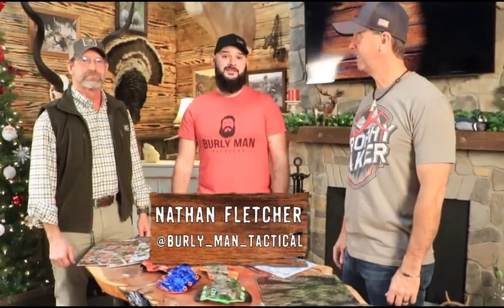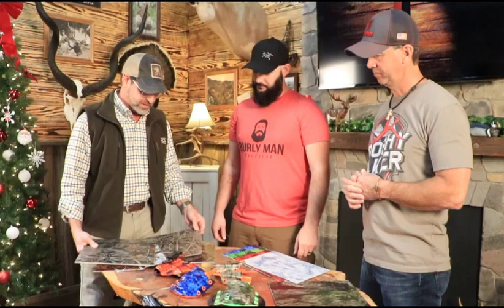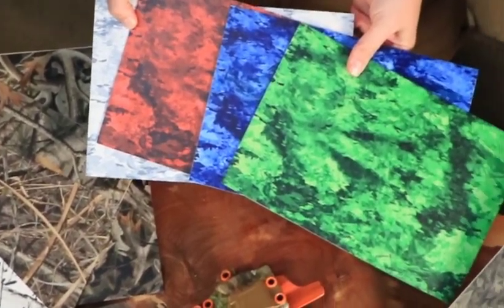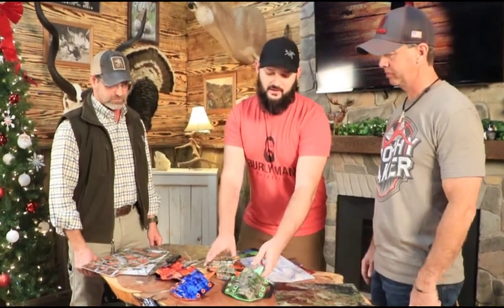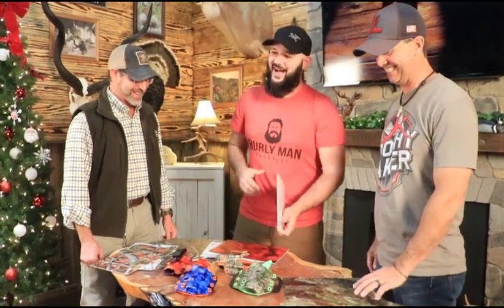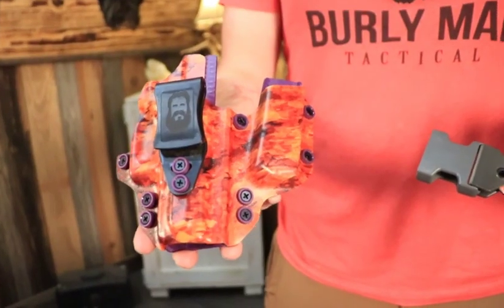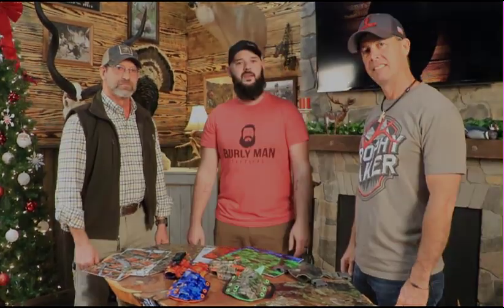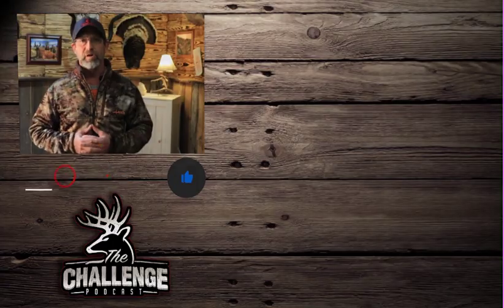Raider Concealment and Next Camo Royalite Release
Raider Concealment and Next Camo have teamed up with Burly Man Tactical to bring you the latest in Thermoforming plastics with Royalite HG.

Royalite HG is manufactured by Spartech. Spartech is proudly the Only Owned and Manufactured in the USA holster plastics Company in the World.

Burly Man Tactical has partnered with Spartech to bring you an exciting Royalite HG plastics line. We are proud to produce Superior plastic sheeting for Thermoformers around the world.

Our Camo & Print Plastics offer better Color, Definition & Consistency to Holster, Knife sheath & DIY Makers.

Advantages of Royalite HG:

     Physical Properties:
          PVC/Acrylic Chemistry
          High Impact
          Excellent Chemical Resistance
          Abrasion Resistence
          Durable
          Flexes More that other Products on the Market Without Cracking

     Manufacturing Benefits:
          More Ductile
          Quicker Processing Time
          Offers Better Thermoforming Detail
          Sands Easier
          Polishes Better and Faster